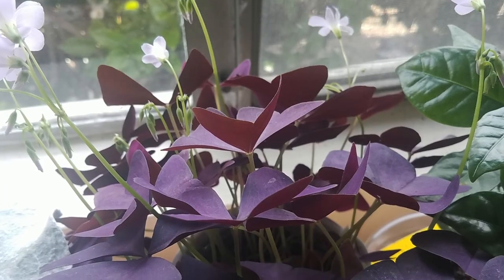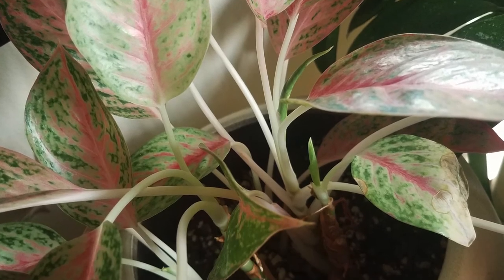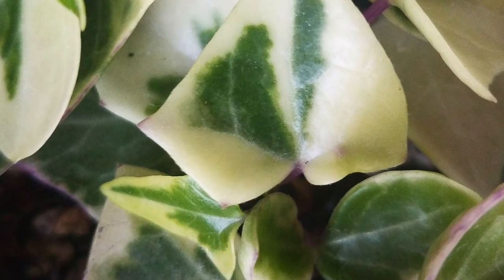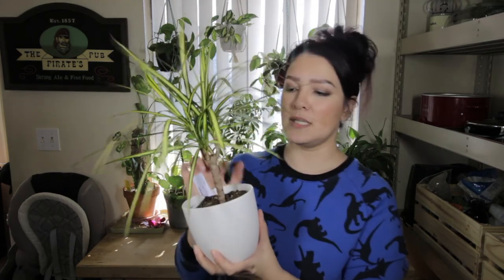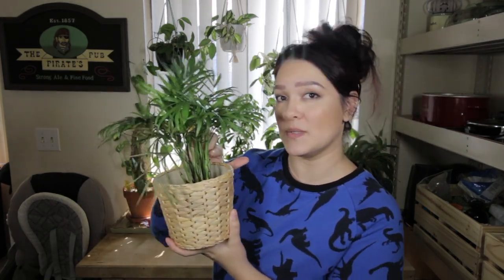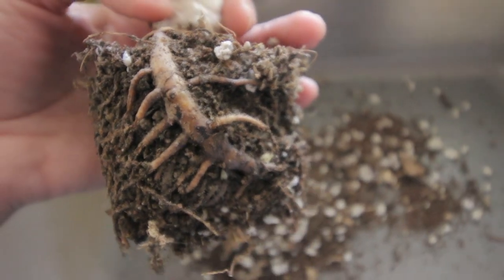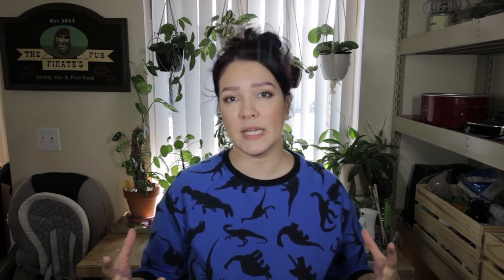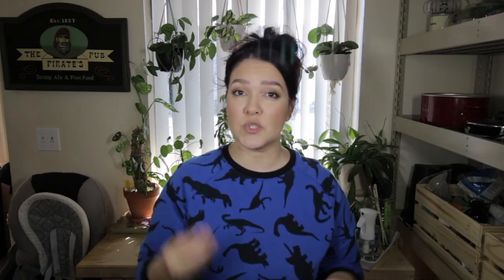HOUSEPLANTS 101| Building Plant Intuition and Mastering More Plant Care Basics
Hello!
Today's video is next in a series of plant care, designed to help you advance your plant care repertoire. Want to know what some more advance plant owners know? This video will help you open the door to develop an instinct for your plants.

Have a fantastic day everyone!